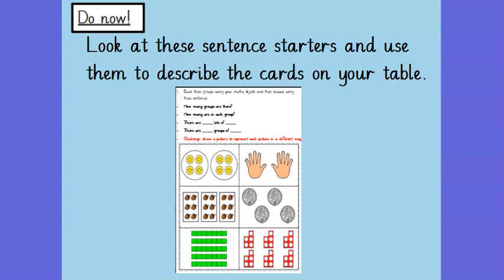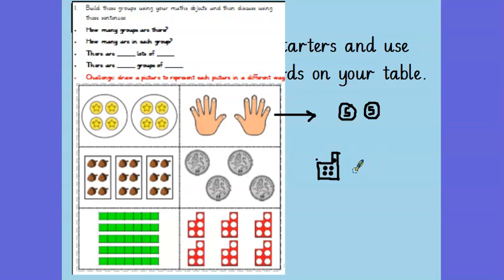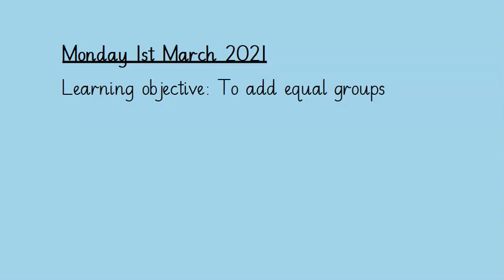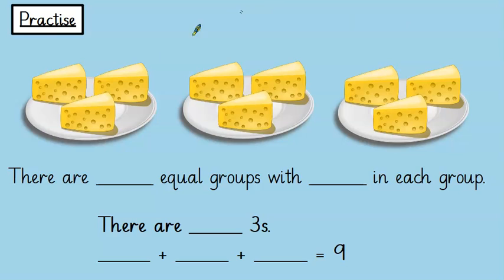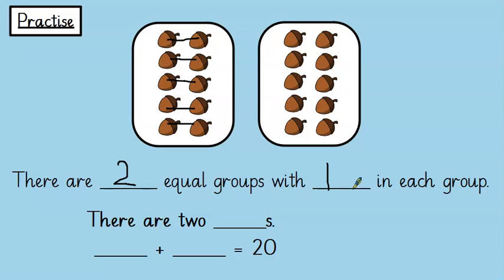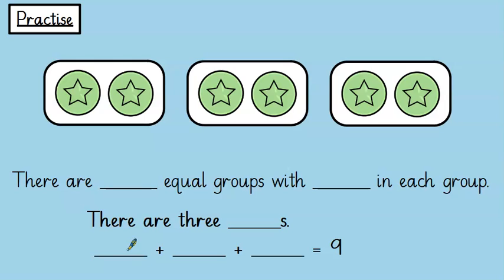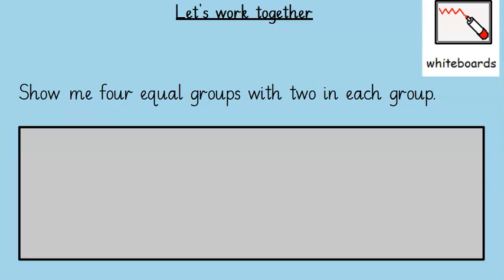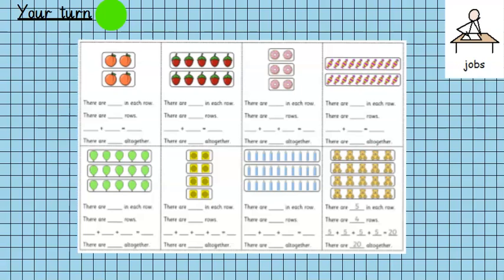Y2 - Maths - Monday 1st March